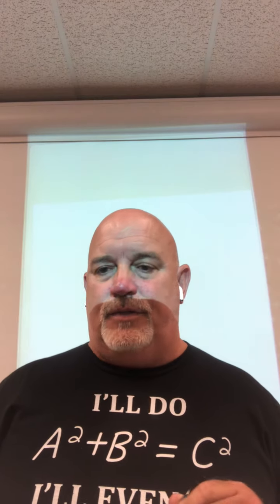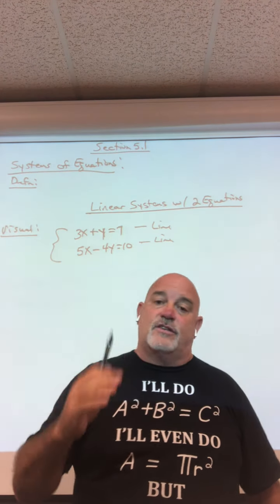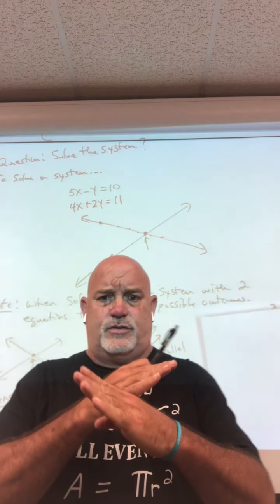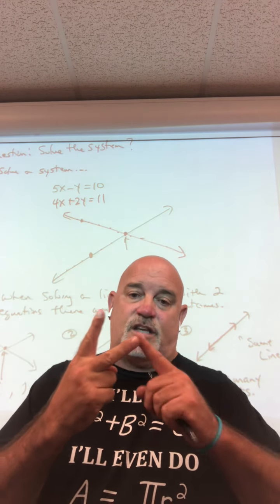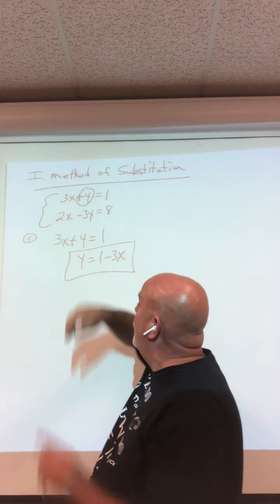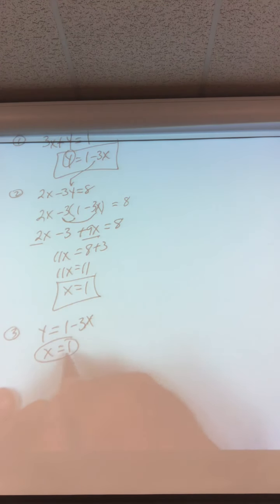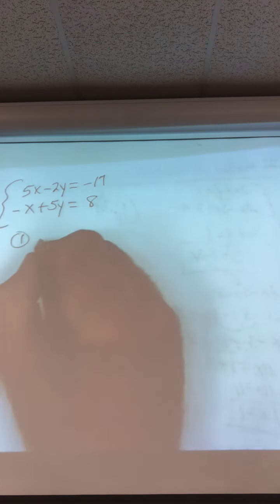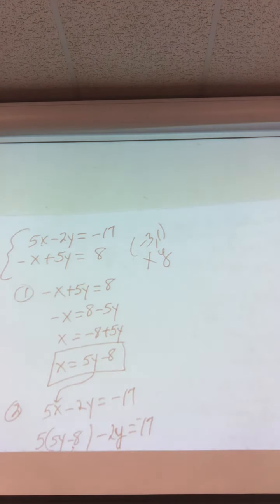Section 5.1 Part 1 Video